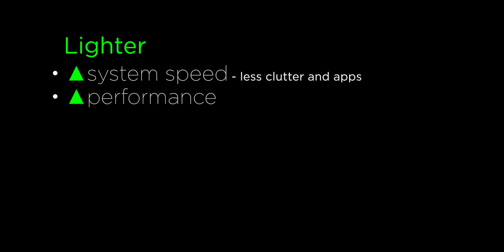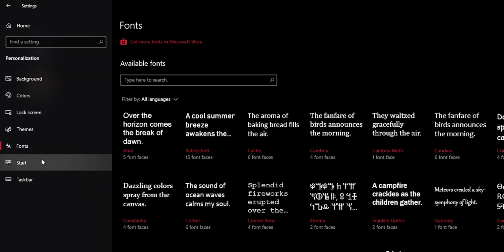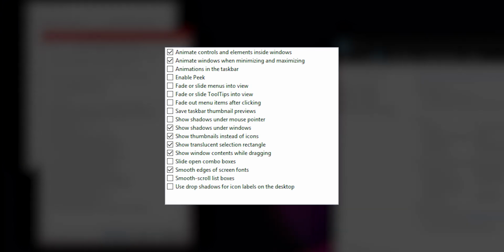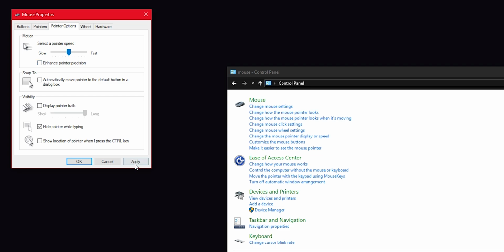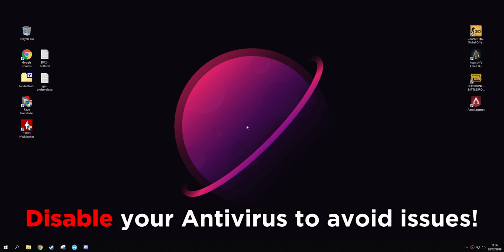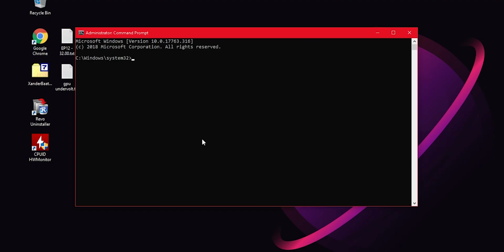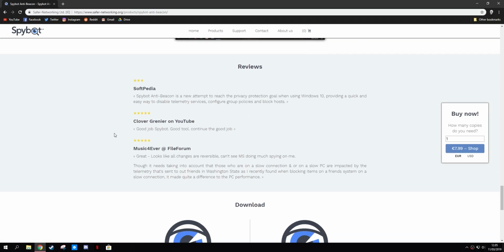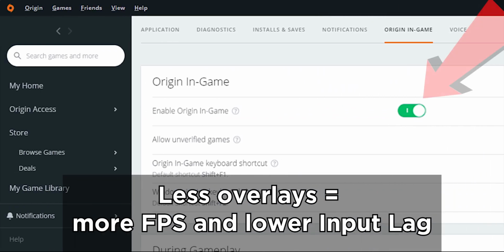How to Optimize Windows 10 for Gaming and Productivity! (Comprehensive Guide)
Do you want to speed up Windows 10? Do you want to improve performance on your PC? Want to make your system lighter? Do you want to free up CPU, RAM and battery usage? Want an FPS boost in all your games? Is clutter and bloatware a problem on your PC?

This guide works with any version of Windows 10, new or old, including LTSB, LTSC.

Updated | June 9, 2021

OVERVIEW
How does this guide affect my PC you may ask?
✅ Lighter system, less resource intensive
✅ More free disk space
✅ More free RAM and CPU power/resources
✅ 100%, true 1:1 mouse precision
✅ More FPS in games, less stuttering
✅ Overall better performance
✅ Less cluttered UI
✅ Better privacy control, less intrusive
✅ New features and functionality
✅ Longer battery life (laptops/tablets)
✅ Fixes for game and program crashes/issues
✅ Removal of bloatware

TIMESTAMPS
00:00 | Intro
00:57 | Sequence 1 (Prerequisites)
03:18 | Sequence 2 (Settings)
10:37 | Sequence 3 (Control Panel)
21:28 | Sequence 4 (Debloat & Stabilize)
36:16 | Before and After comparison
37:00 | Sequence 5 (Finalization)

CONTENT
► Disable hibernation command: powercfg /h off

SEQUENCES
Sequence 1
✅ Windows Update
✅ Restore Point

Sequence 2
✅ Quality of Life changes
✅ Personalization
✅ Privacy control
✅ Important fixes for Gamers

Sequence 3
✅ Correct Virtual Memory
✅ Faster boot time
✅ Free up lots of disk space

Sequence 4
✅ PC clean up
✅ Decluttering
✅ Free up disk space
✅ Battery life improvements
✅ Huge performance gains
✅ More Privacy control

Sequence 5
✅ Recommendations
✅ FPS boost
✅ Gaming tweaks

CREDITS
TechYesCity, LowSpecGamer, Sycnex, matthewjberger, MeQQs, madbomb112, BlackViper, Winaero, Spybot, Reverie, vocatus, Vishal Gupta, MarkC, Microsoft